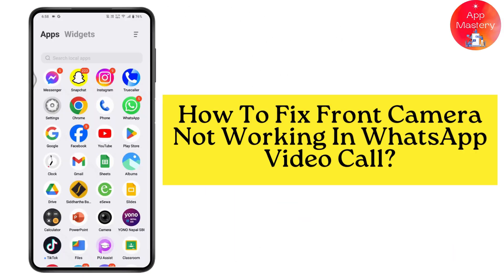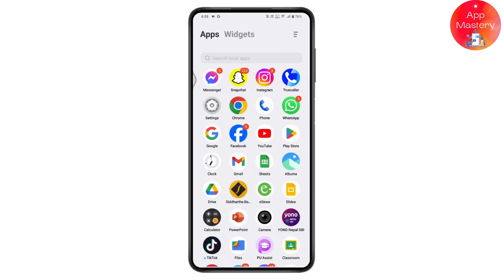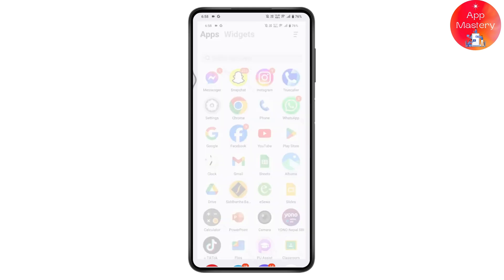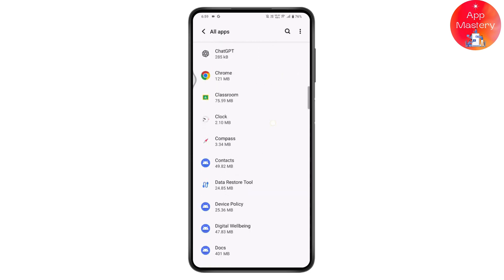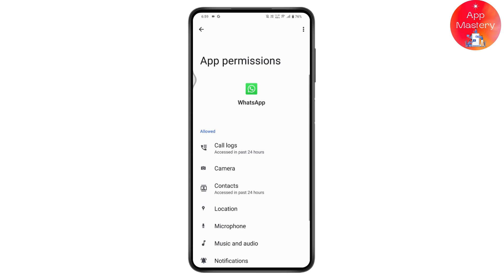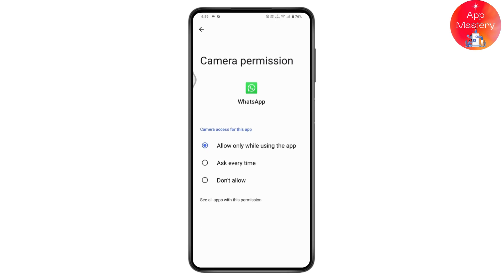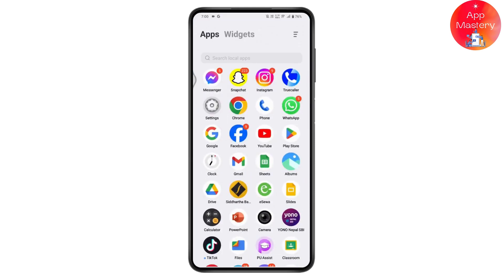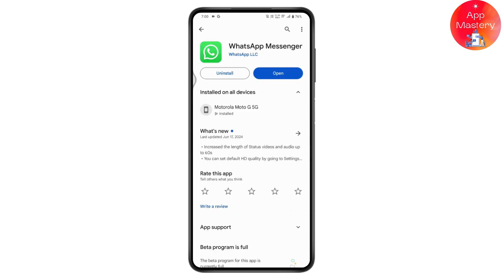Front Camera Not Working In WhatsApp Video Call - Fix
How To Fix Front Camera Not Working In WhatsApp Video Call
how to fix front camera not working in whatsapp

Welcome to AppMastery! In this tutorial, we'll show you how to fix the issue of your front camera not working during WhatsApp video calls. Follow our step-by-step guide to troubleshoot and resolve this problem so you can enjoy seamless video calls again.